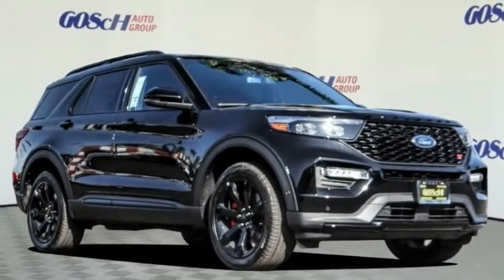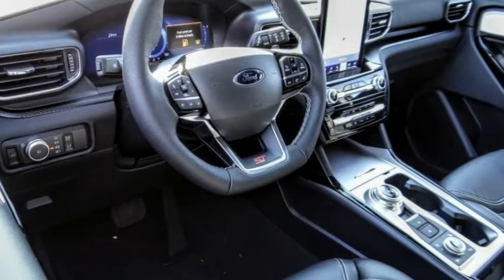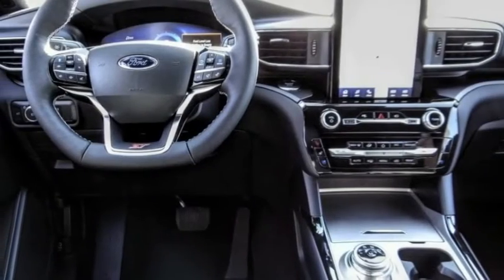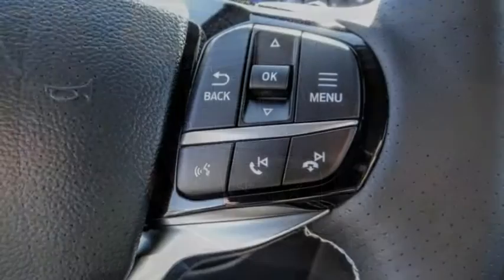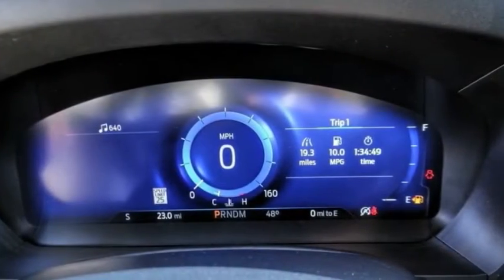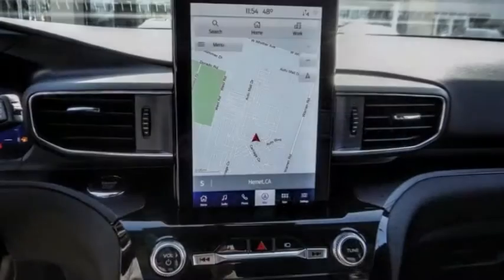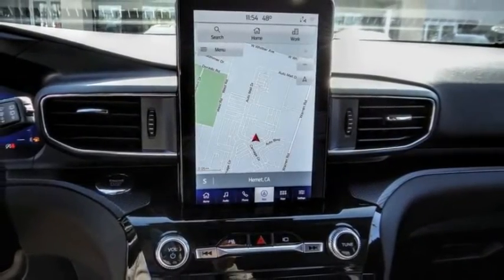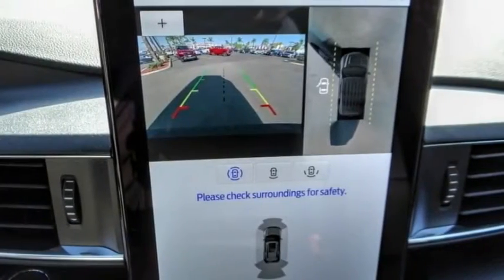2022 Ford Explorer HEMET BEAUMONT MENIFEE PERRIS LAKE ELSINORE MURRIETA F22020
2022 Ford Explorer ST 4WD

GOSCH FORD HEMET PROUDLY SERVING HEMET, BEAUMONT, MENIFEE, PERRIS, LAKE ELSINORE, MURRIETA, AND SURROUNDING SOUTHERN CALIFORNIA LOCATIONS. THIS BLACK 2022 Ford EXPLORER IS EQUIPPED WITH A 3.0L EcoBoost V6, AUTOMATIC TRANSMISSION, AND RECEIVES AN ESTIMATED 18 City/24 Hwy MPG. GOSCH FORD HEMET 150 CARRIAGE CIRCLE HEMET CA 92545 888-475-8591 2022 Ford EXPLORER ST 4WD Stock #: 8-F22020 | VIN: 1FM5K8GC7NGA21503 | 2022 Ford Explorer ST 4WD AIR CONDITIONING HEATED STEERING WHEEL Gosch Ford Hemet